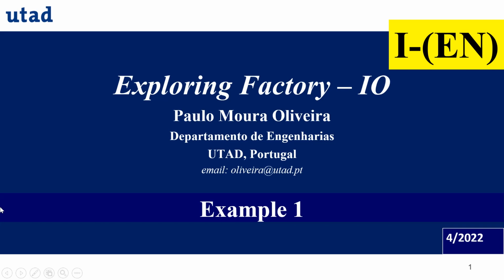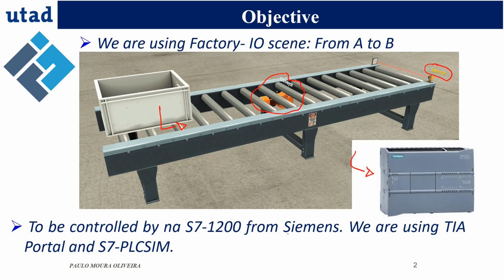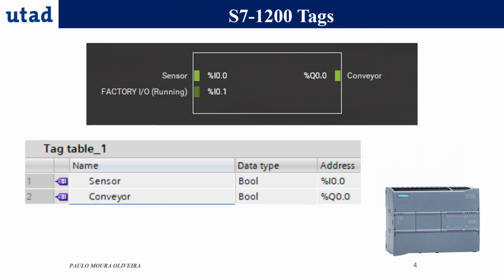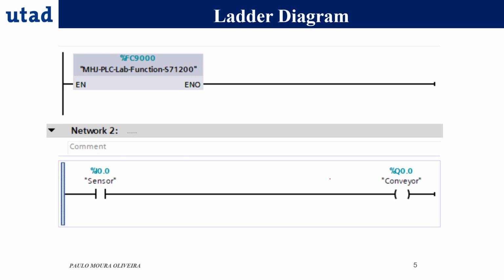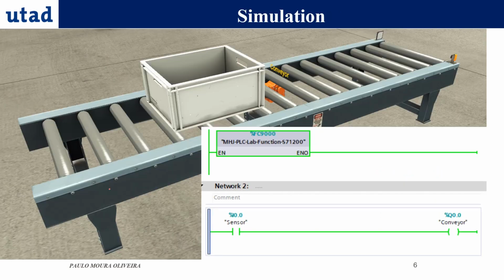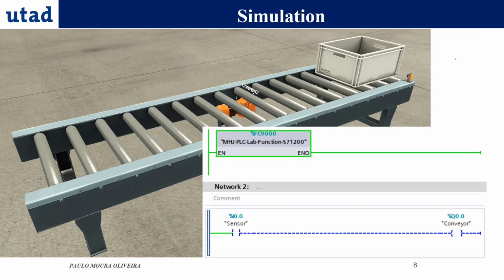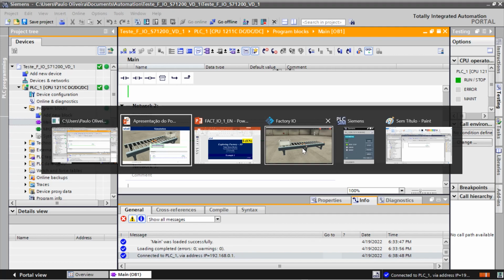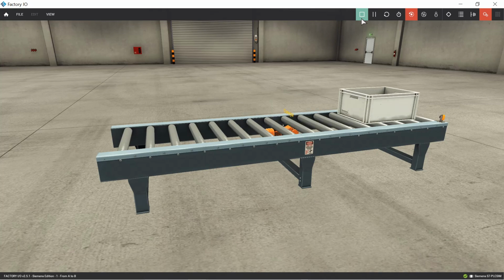Factory IO EN 1 - ( Exploring 1 with S7-PLCSIM - In English )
This is a exploring video about Factory I/O. The scene used is From A to B